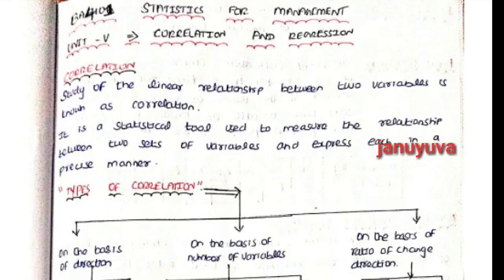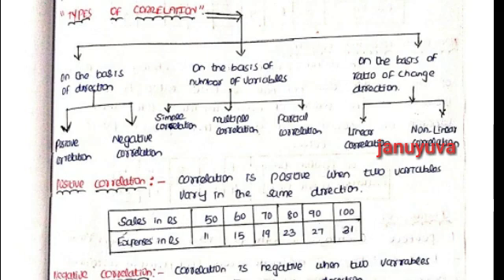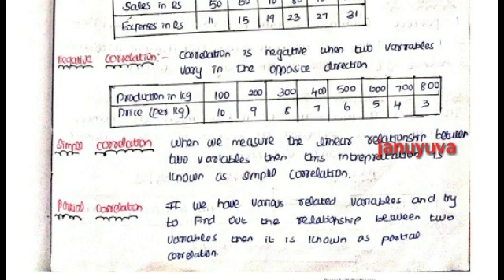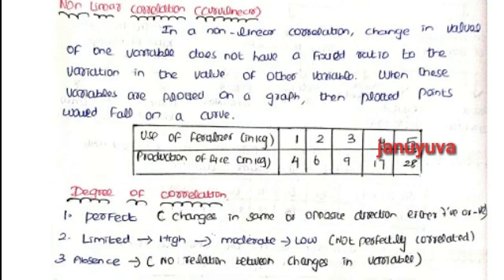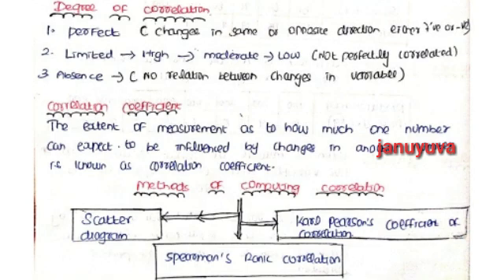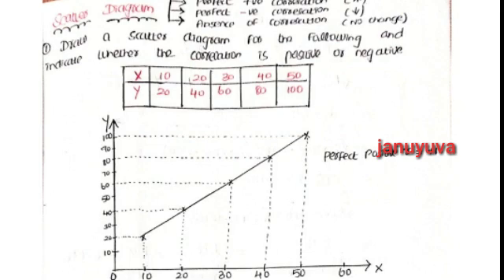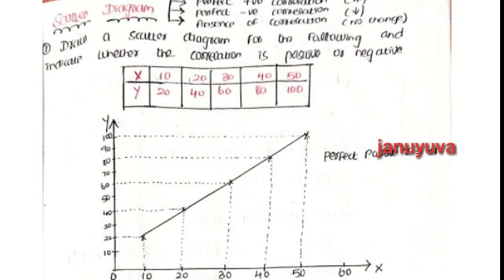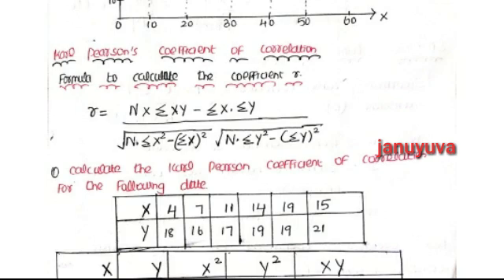anna university MBA( statistics for management's unit 5 )(15 a in Anna university exam ) in tamil